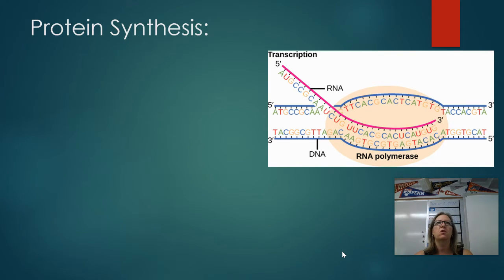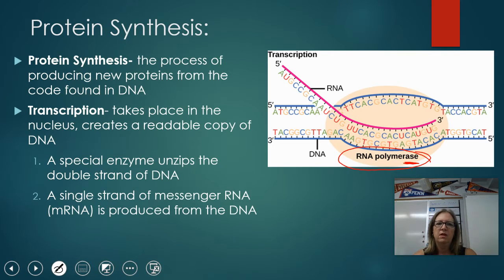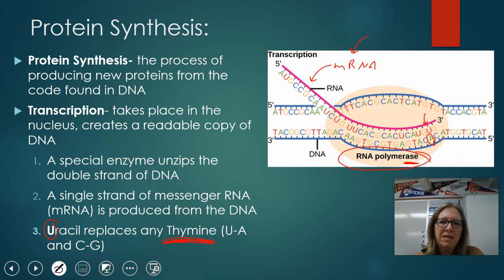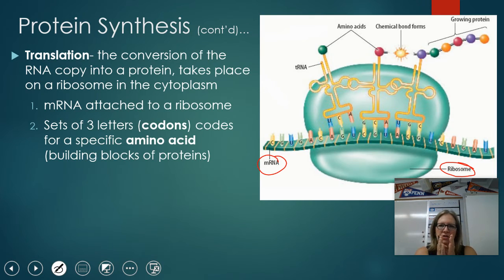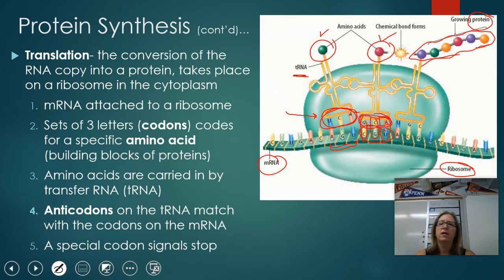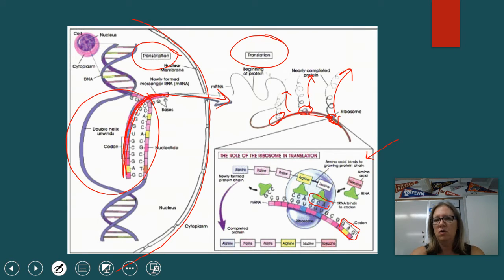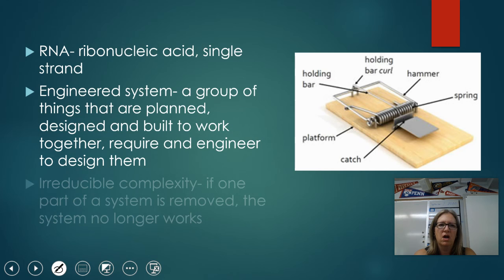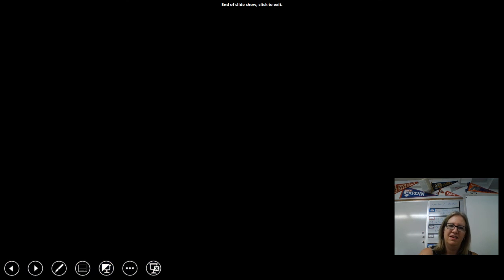7th Chapter 3B